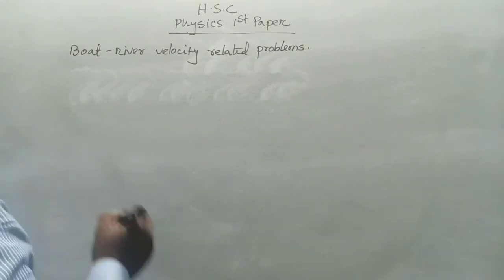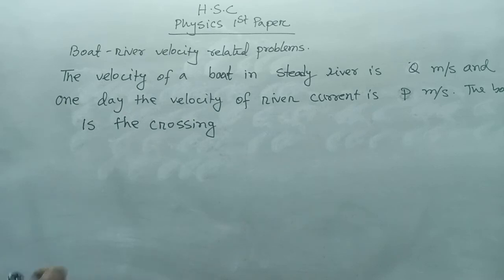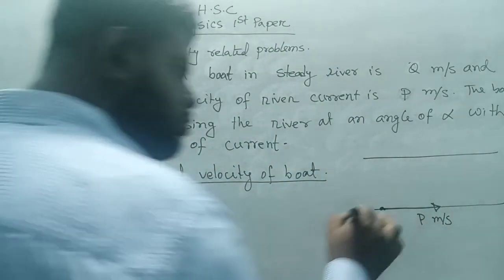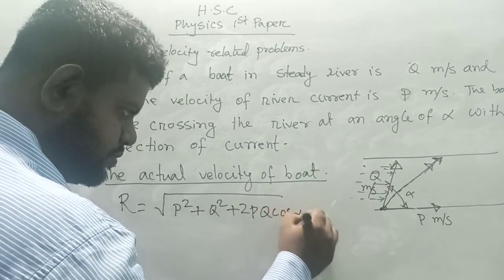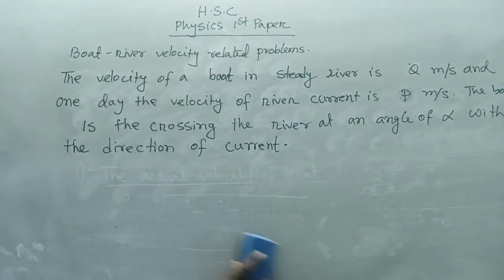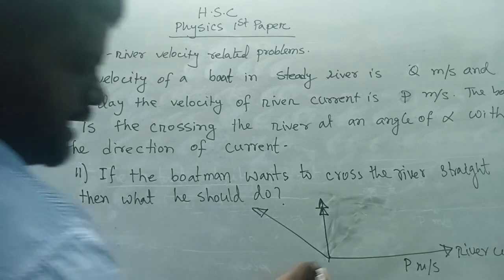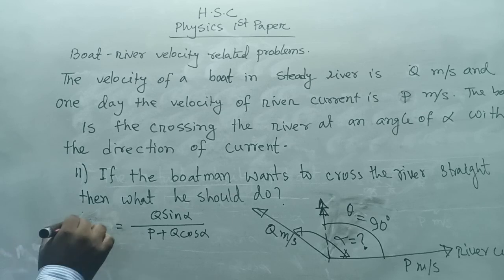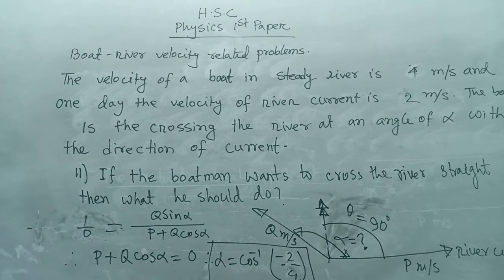river and boat velocity related mathematical problem solving